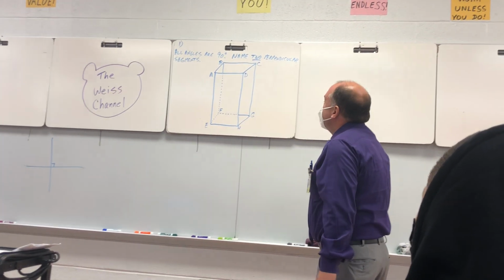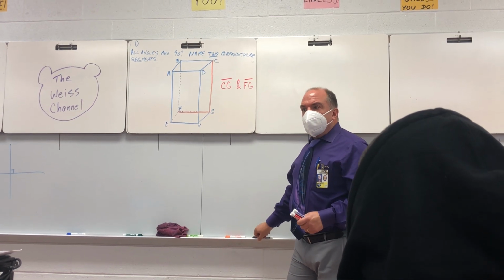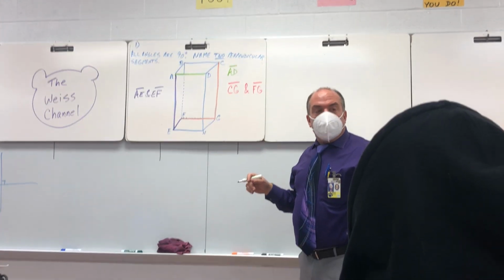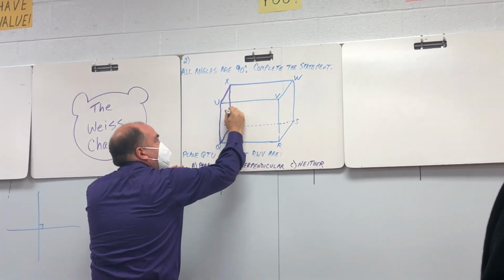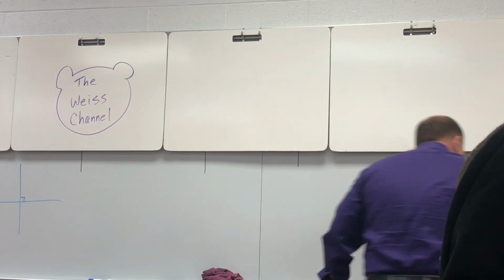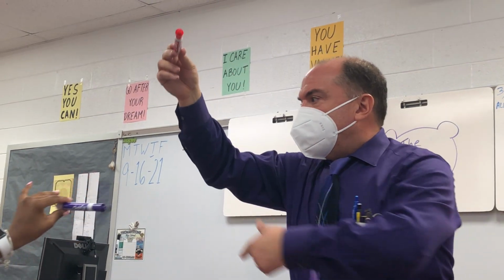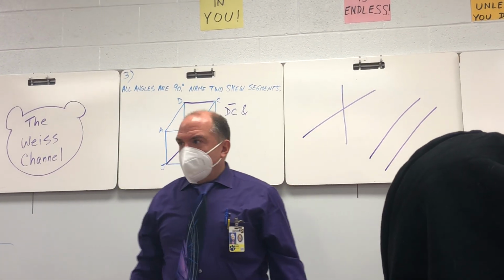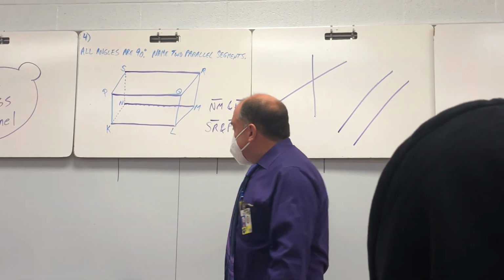Parallel/Perpendicular Lines & Planes